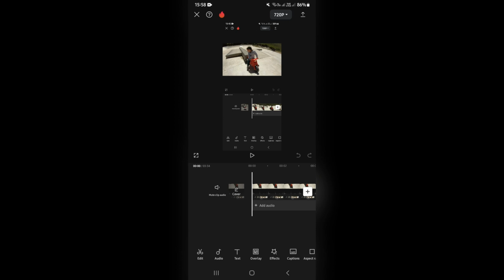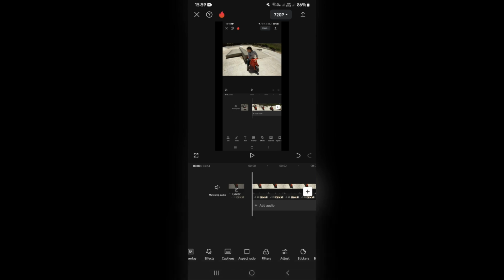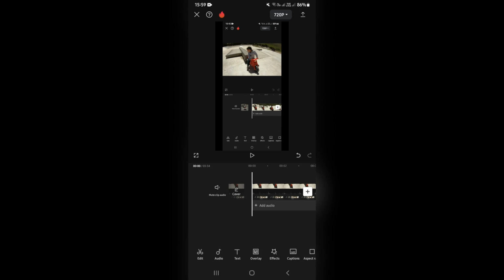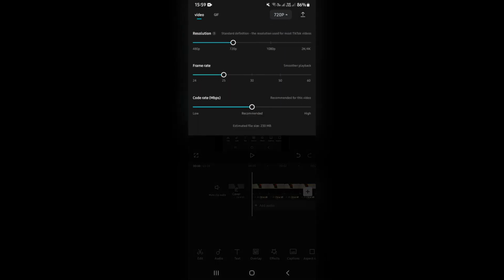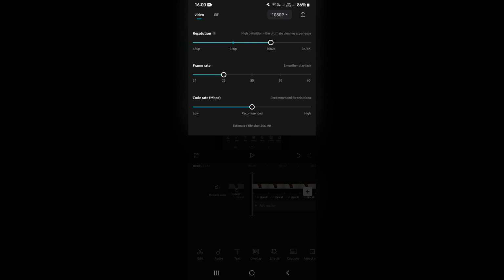How to Make an Instagram Reel in CapCut | CapCut Tutorial 2025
In this video, we'll demonstrate how to make an Instagram reel in CapCut, a popular video editing platform. Learn how to create professional-looking Instagram reels and enhance your social media content. With CapCut's intuitive interface, you'll be able to create Instagram reels with ease. Watch now and master the art of Instagram reel creation in CapCut.

Timestamps

Intro – 00:00 – 00:14
Making an Instagram Reel in CapCut Mobile – 00:15 -  02:30